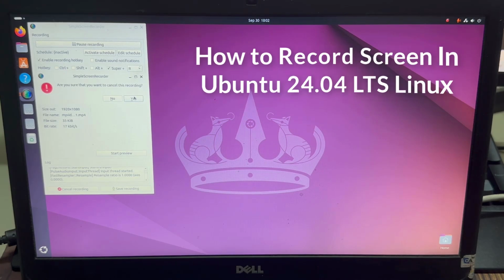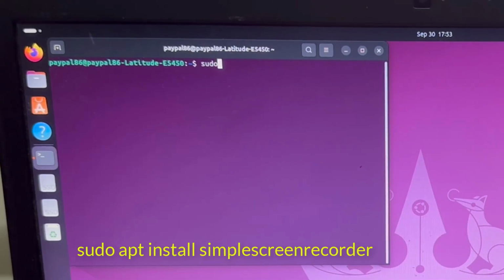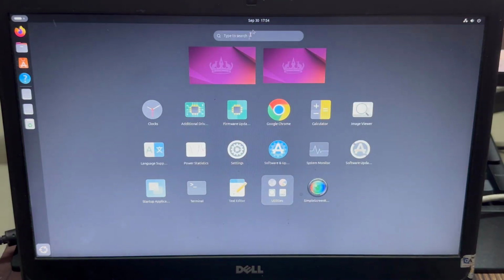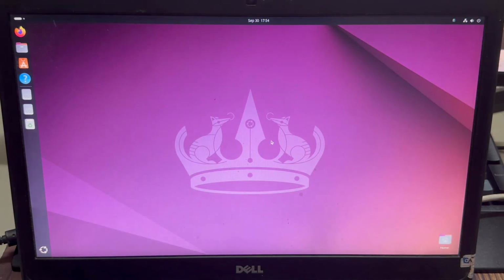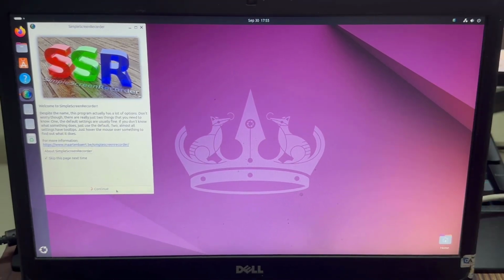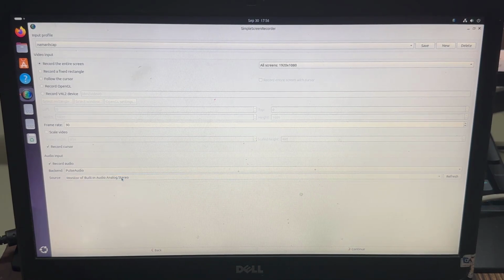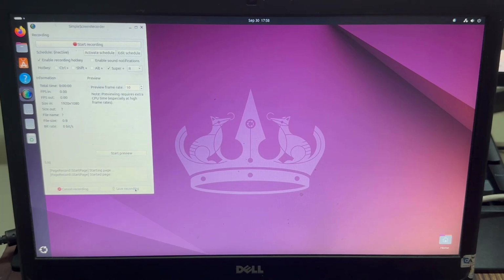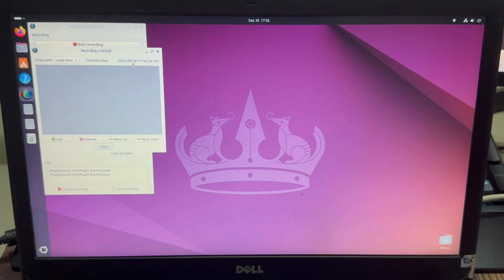How to Record Screen In Ubuntu 24.04 LTS Linux (2024)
sudo apt install simplescreenrecorder